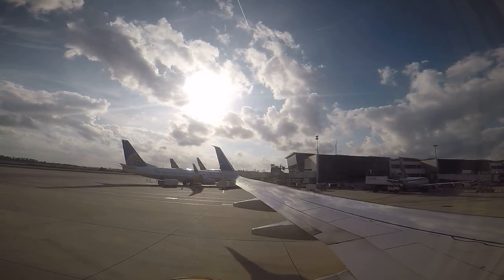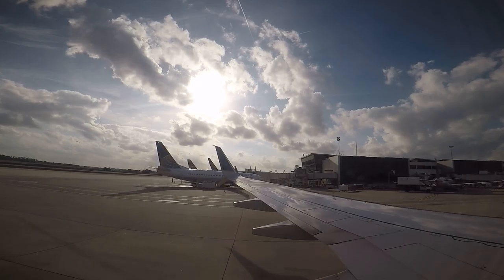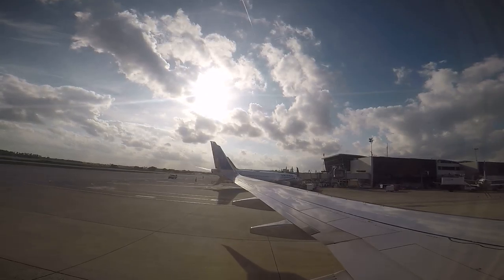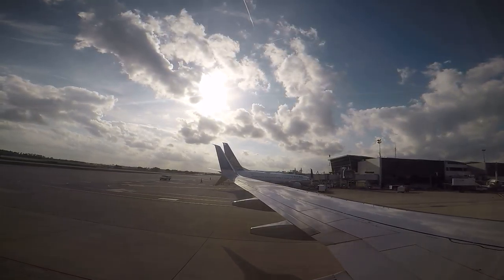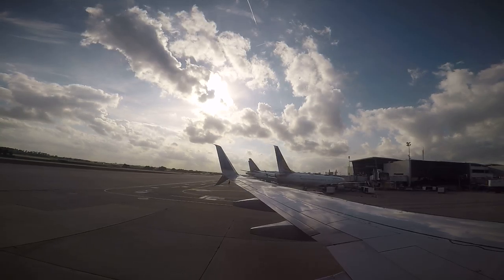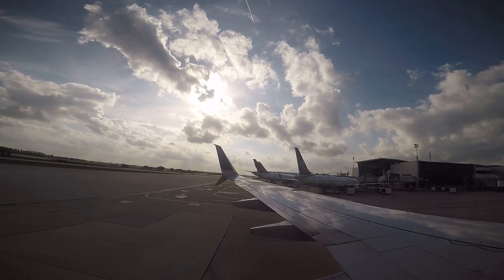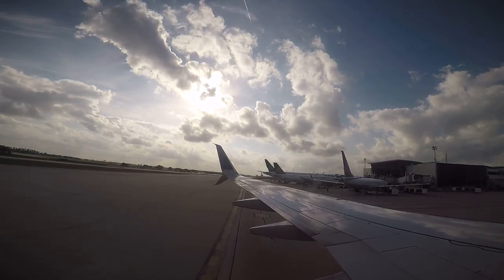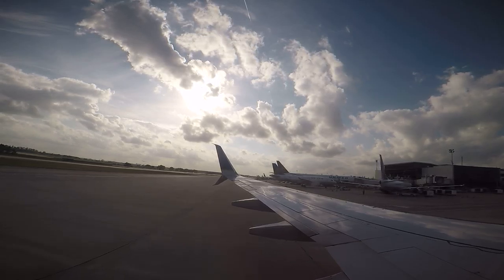2017.03.17 Flying to Quito